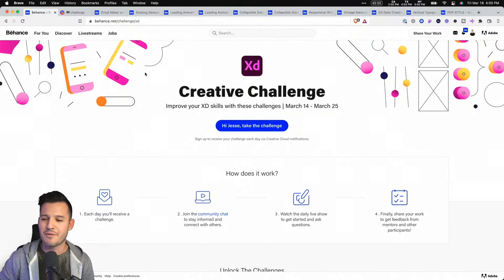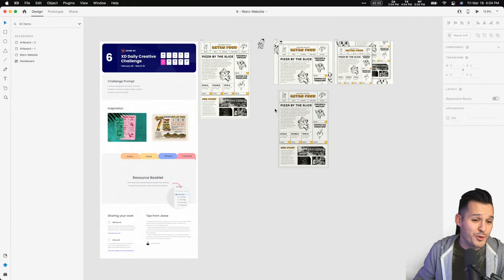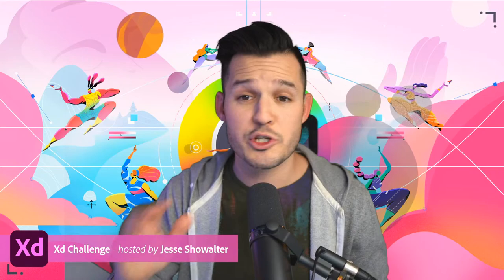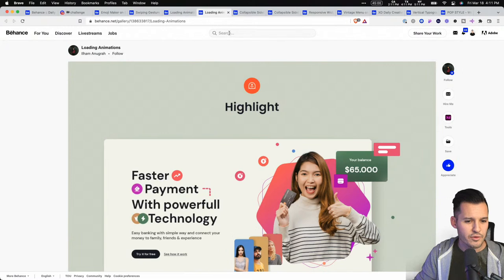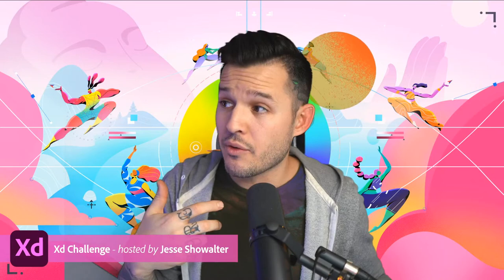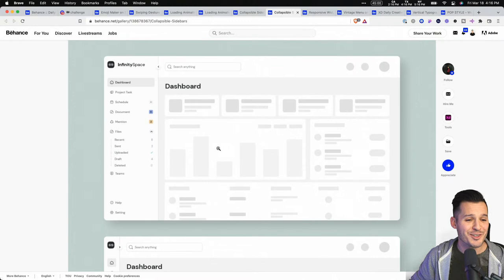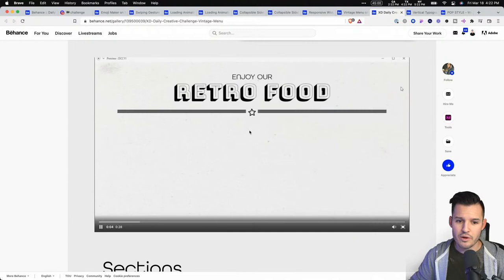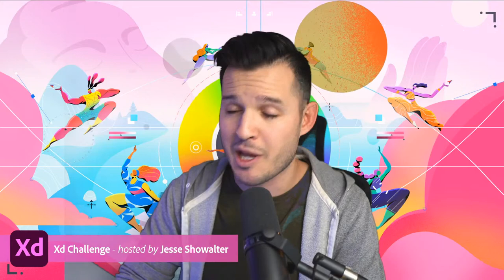Xd Challenge Recap with Jesse Showalter | Adobe Creative Cloud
Tune in with your host Jesse Showalter each morning at 11:30am PT to learn how to approach each challenge using Illustrator. Get your questions answered, see what the community is creating and get feedback on your work!

Share Your Work: Bit.ly/XDdiscord
Find More Challenges: Bit.ly/XdChallenges

00:00 Start
02:14 Jesse recaps all of the challenges
08:24 Challenge submission - Emoji app
09:39 Crypto swiping app
11:35 Challenge submission - Abhranil B.
17:15 Discussing asset panels and shared libraries
19:20 Challenge submission - Yuya Yang
22:01 Challenge submission - Ettorre Bauchensky
23:45 Challenge submission - China Nwosu